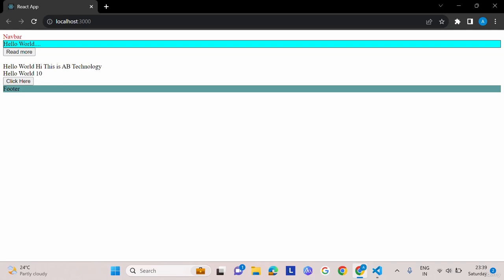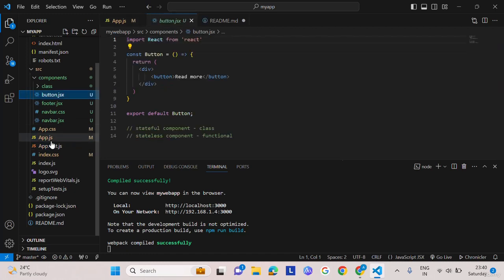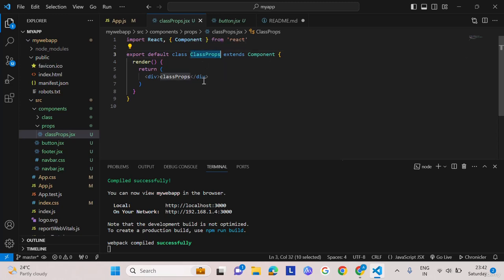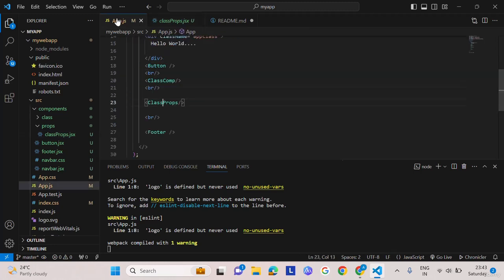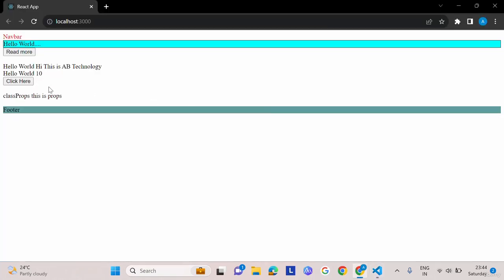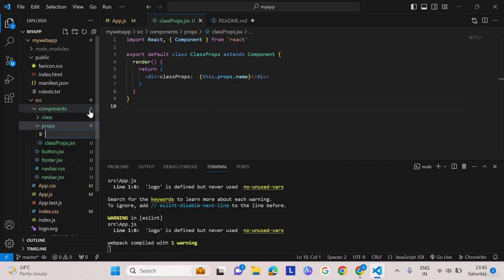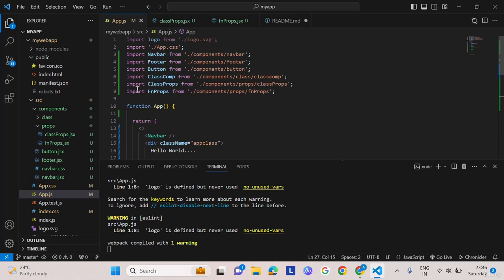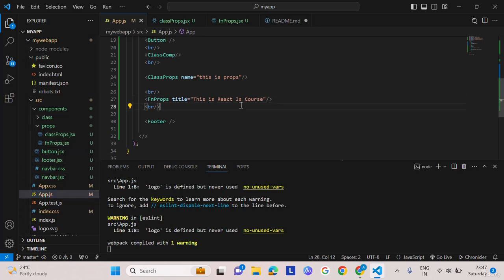7 What is props and How to use Class Components and functional components props Reactjs